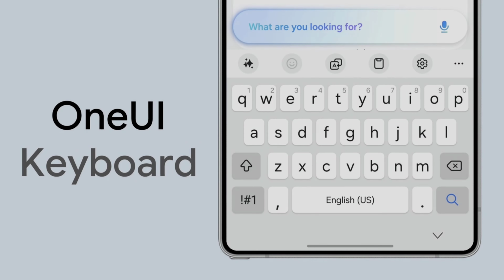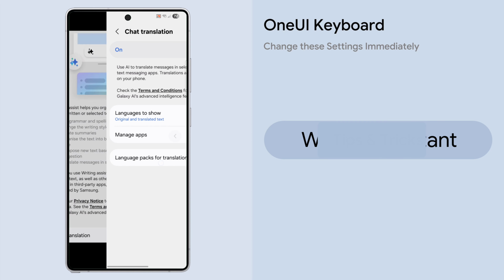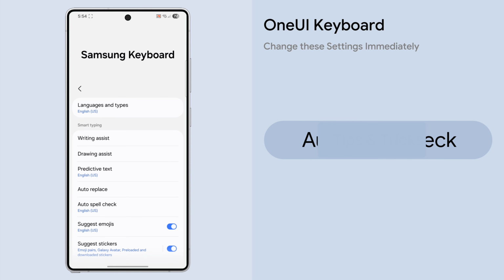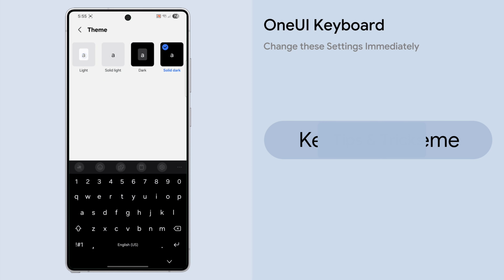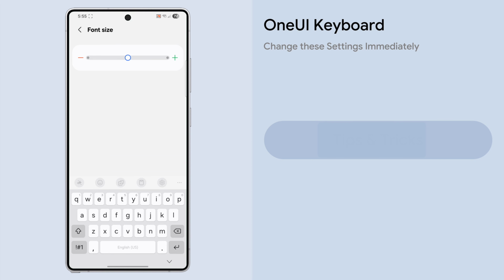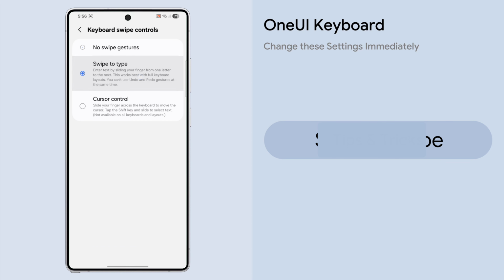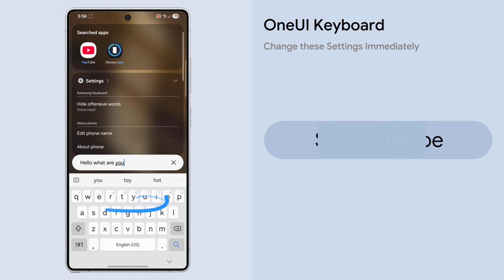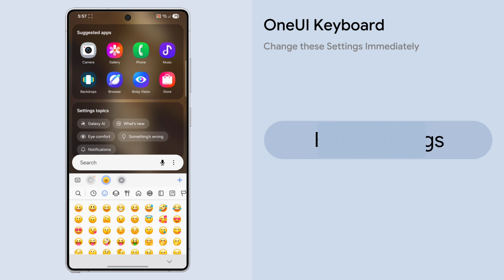Samsung Galaxy Keyboard Tips & Tricks | ONE UI